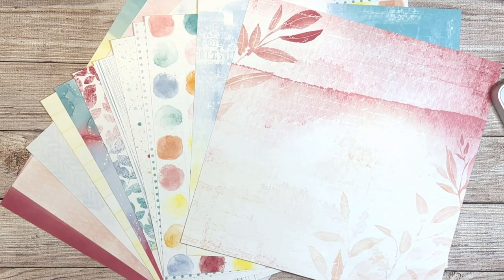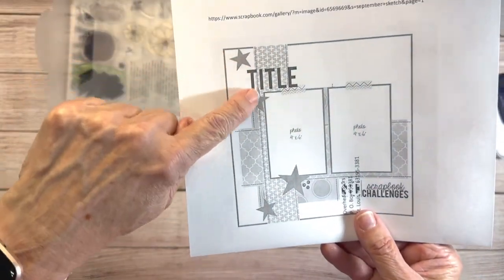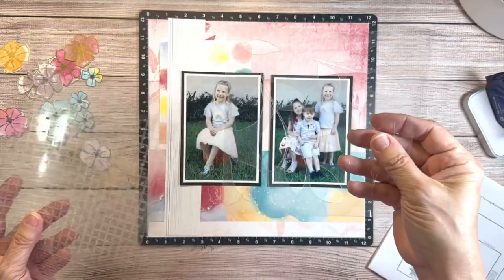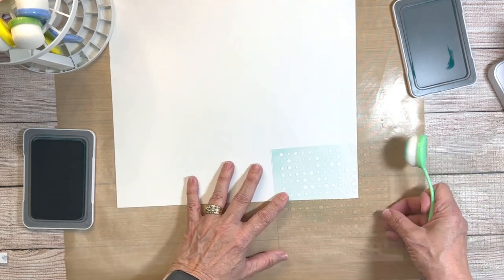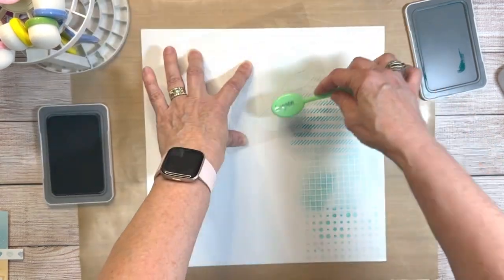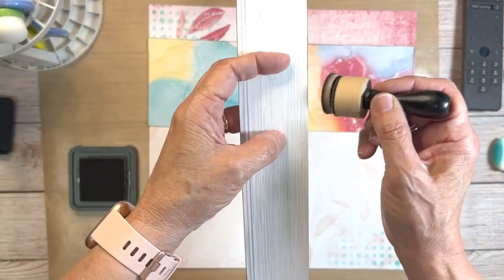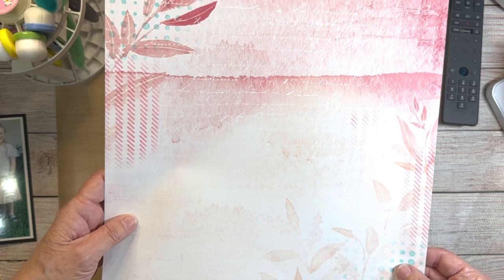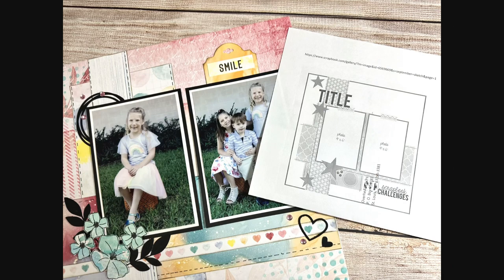Dreamy DreamMaker Layout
A layout created using Close to My Heart Dream Maker collection.